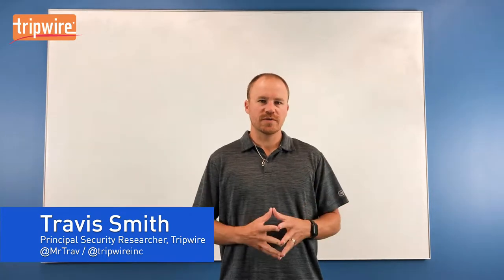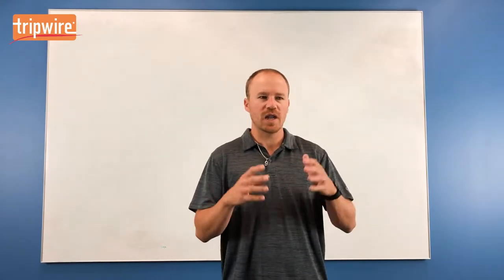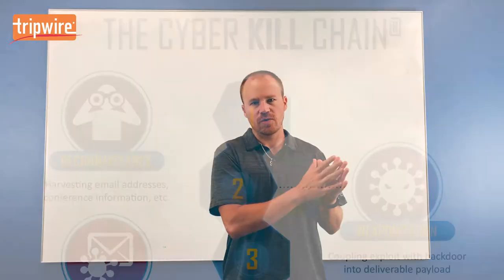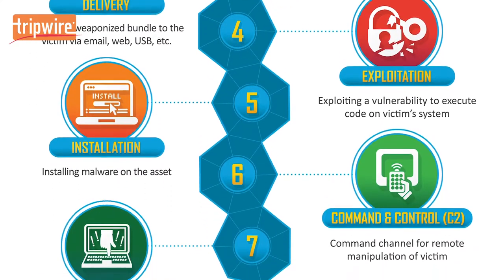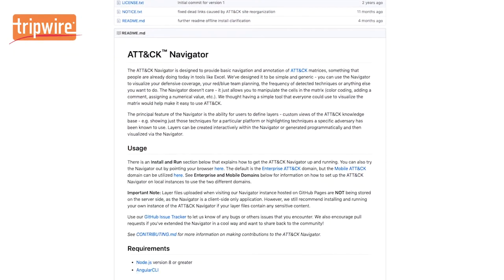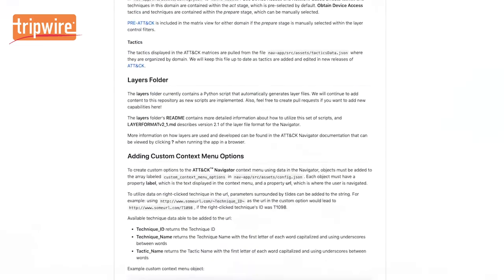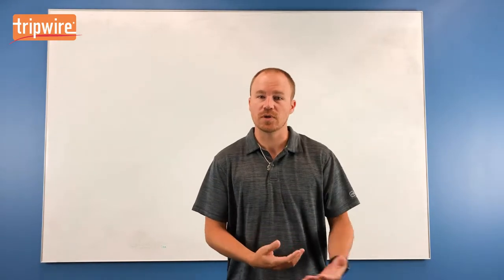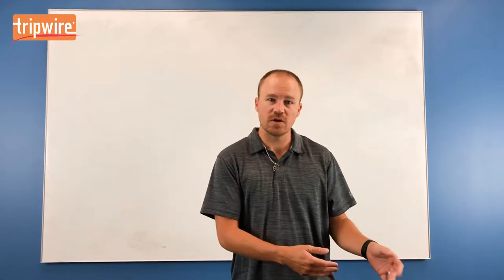Getting Started with the MITRE ATT&CK Framework: What You Need to Know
Travis Smith, Principal Security Researcher at Tripwire, offers practical tips for security teams looking to utilize MITRE ATT&CK to better detect and mitigate adversarial behavior.